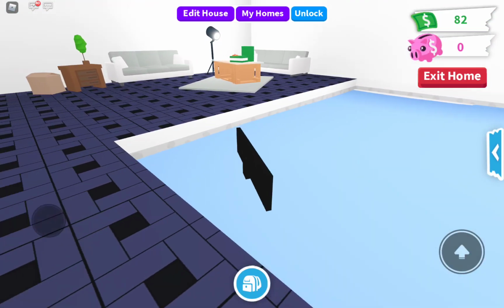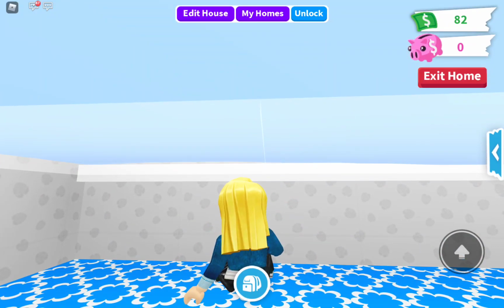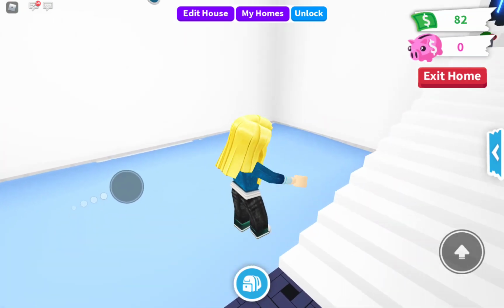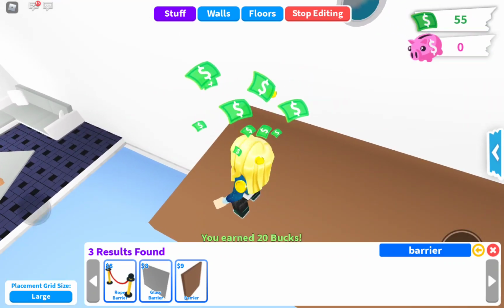playing adopt me